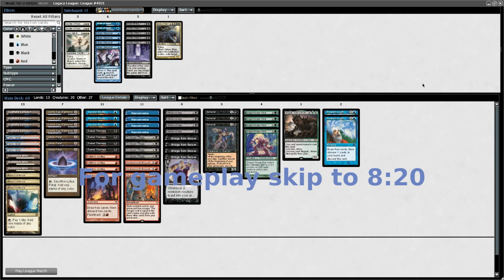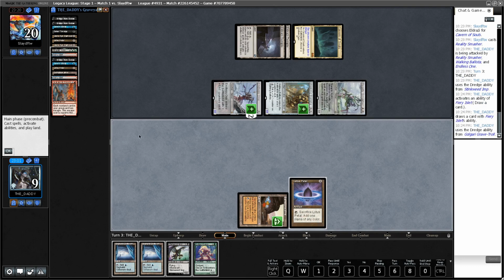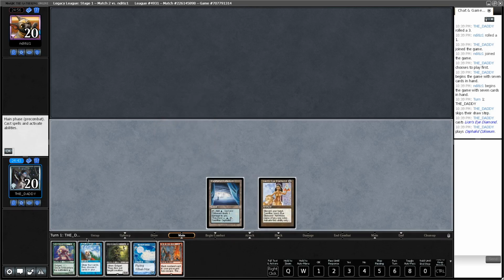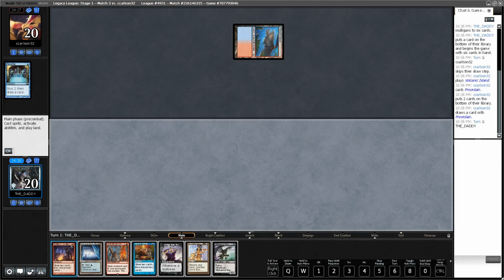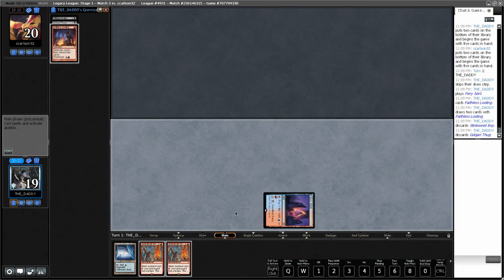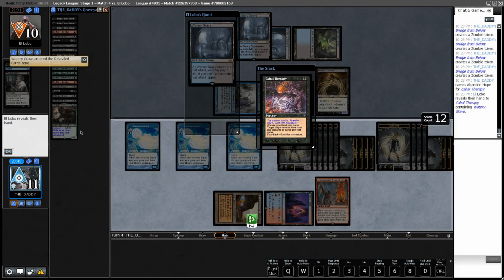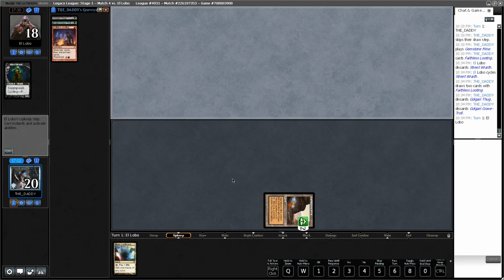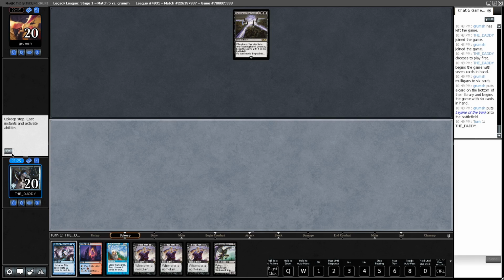LED Breach Dredge: 2 mana Game Ender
Underworld breach is causing havoc in legacy; why do blue players get to have all the fun? This list tries to incorporate the new broken card in dredge too.

Timestamps

Deck Discussion: 0:00
Match 1: 8:20 Eldrazi Stompy
Match 2: 23:45 5c loam
Match 3: 34:10 UR delver
Match 4: 52:34 UB shadow
Match 5:  1:16:10 Goblins

If you enjoy this video etc etc etc.